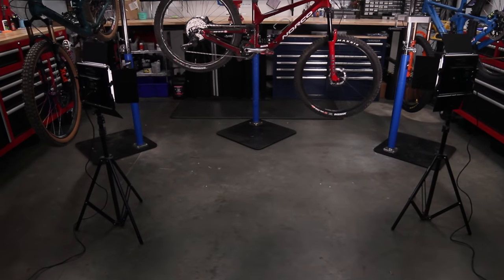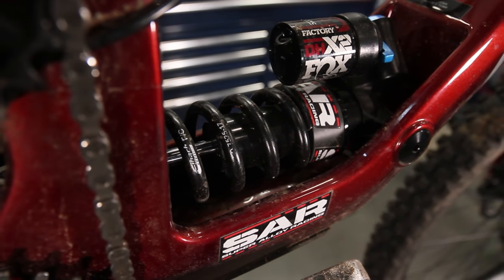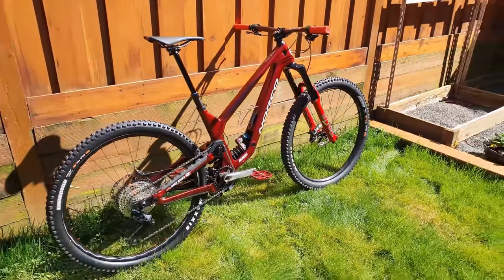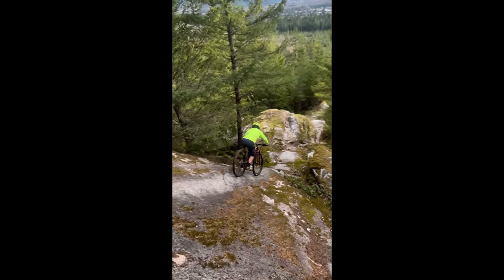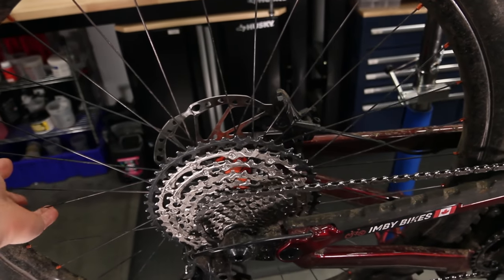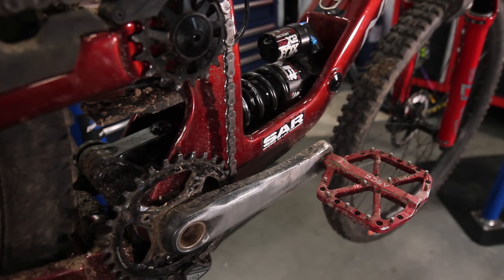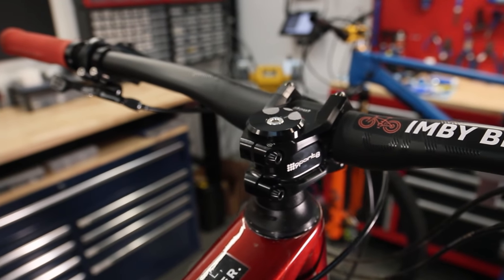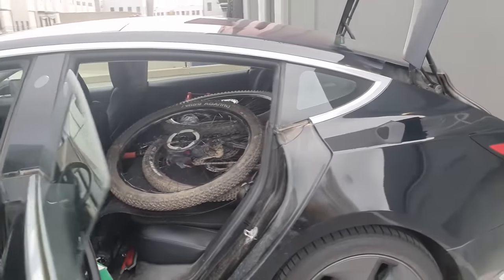Bike ⁽ᶜʰᵉᶜᵏ⁾ of the Year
Figured I might as well talk about the new whip eh? It's a rather fun one so far! Very curious to try out the yellow one again soon...